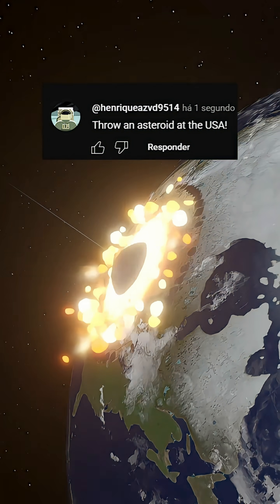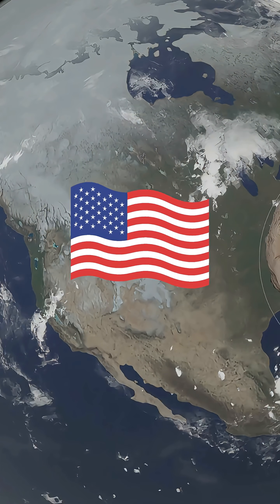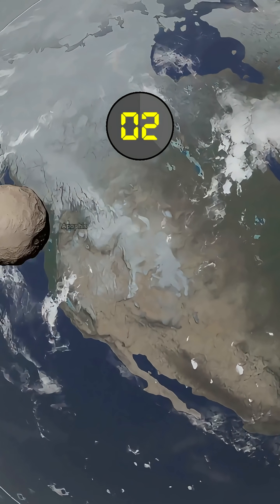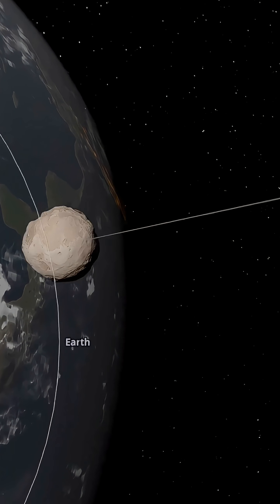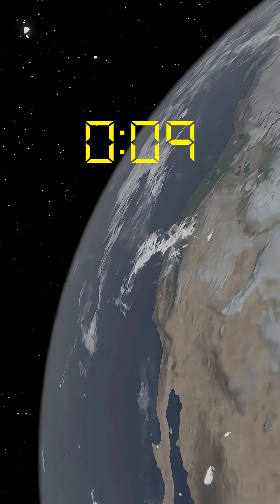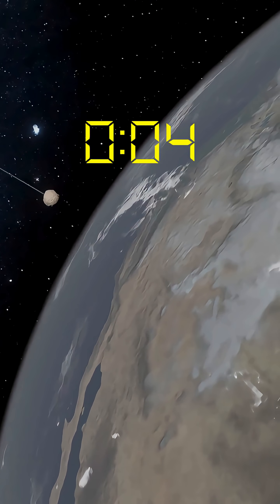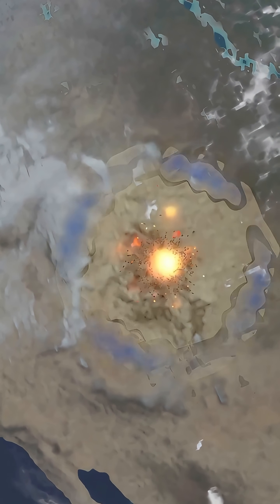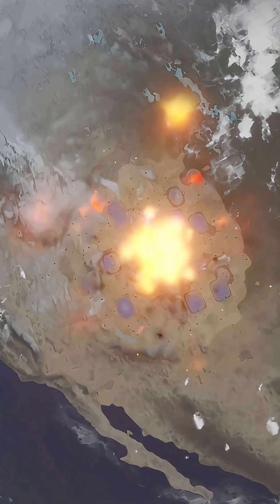“WHAT IF AN ASTEROID HIT THE USA? 🚀 (Universe Sandbox)”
💥 I launched a giant asteroid into the USA using Universe Sandbox!
The impact shows shockwaves, fire, strong winds, tsunamis, and even the death toll. 🌍🔥